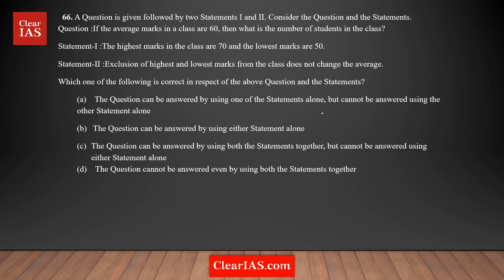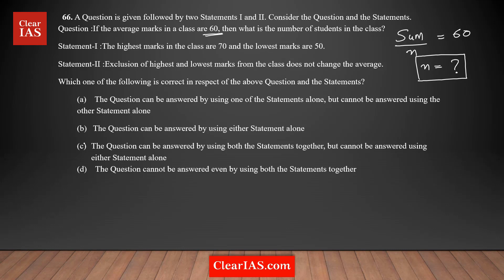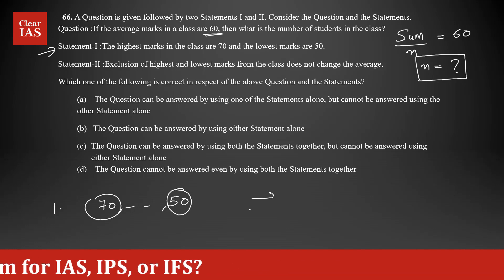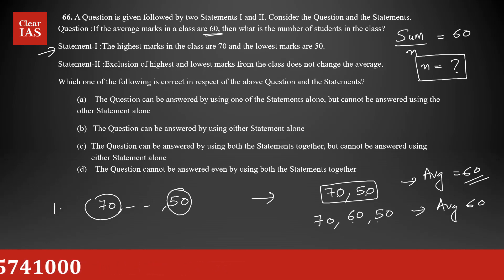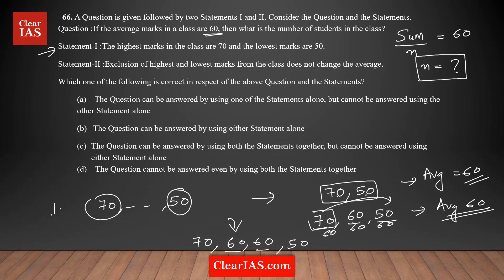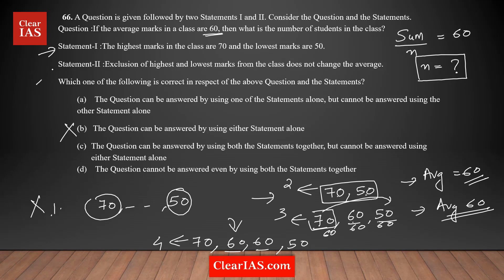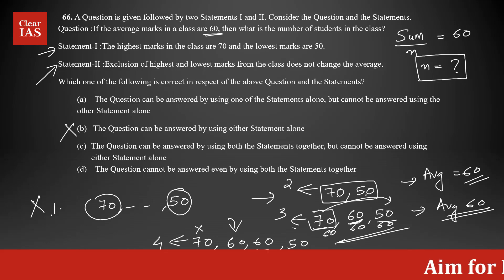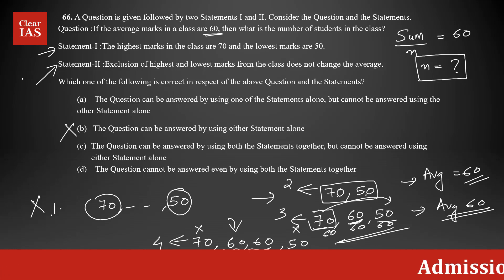If the average marks in a class are 60, then what is the number of... | CSAT 2024 | UPSC | ClearIAS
If the average marks in a class are 60, then what is the number of students in the class?

Statement-I: The highest marks in the class are 70 and the lowest marks are 50
Statement-II: Exclusion of highest and lowest marks of the class doesn't change the average

Which of the above is correct in respect to the above Question and Statements?